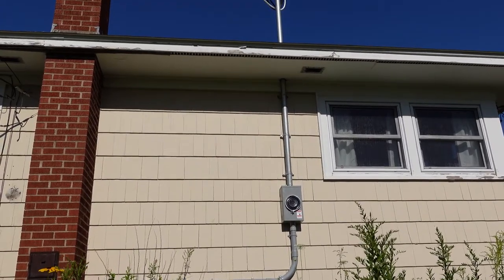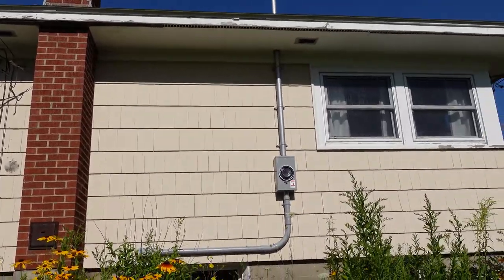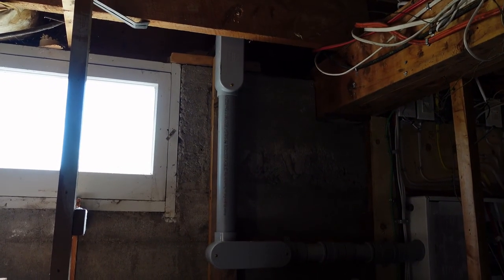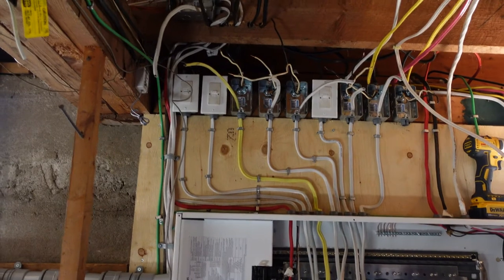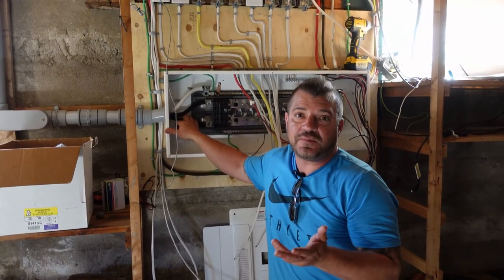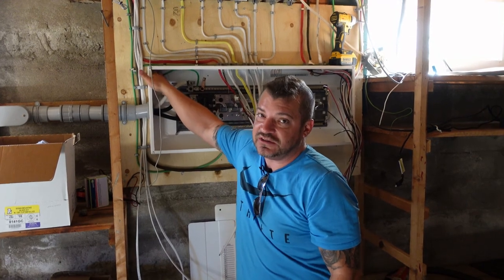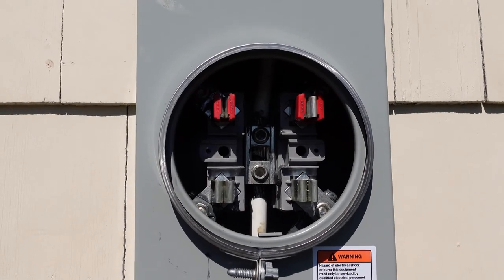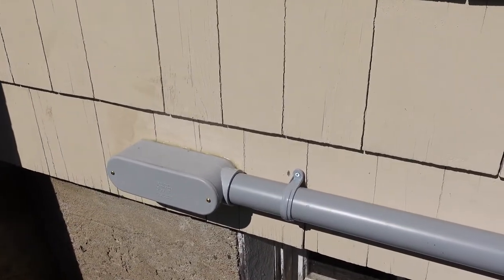Installing A 200 Amp Electrical Service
In this video we discuss how we installing a 200 amp electrical service on a residential home.